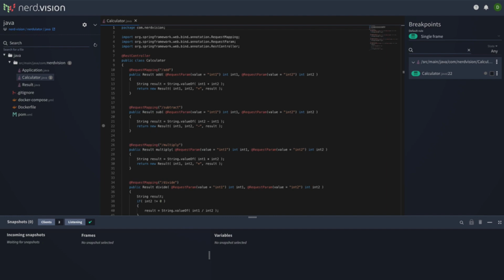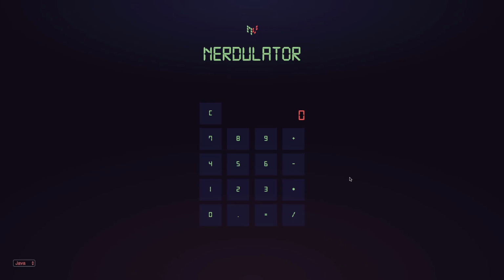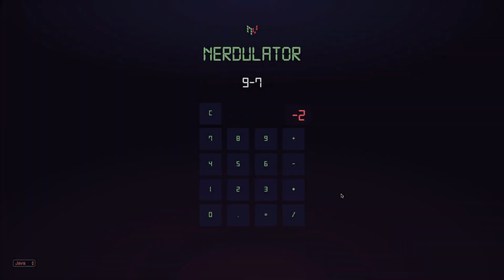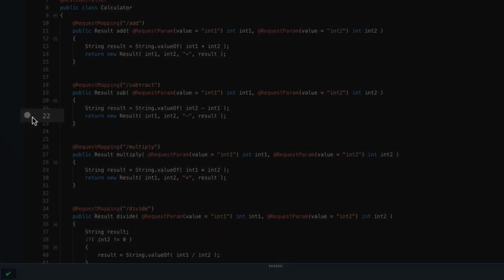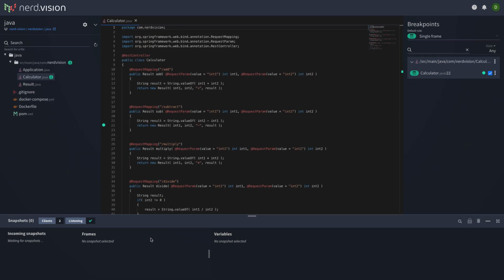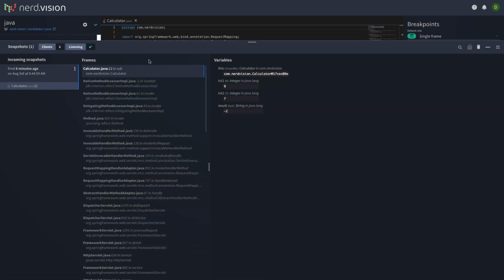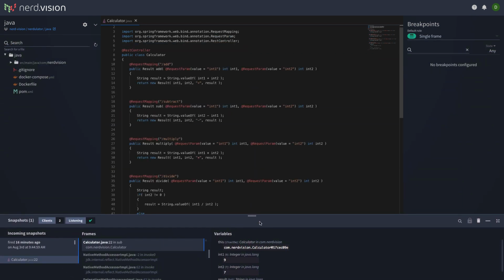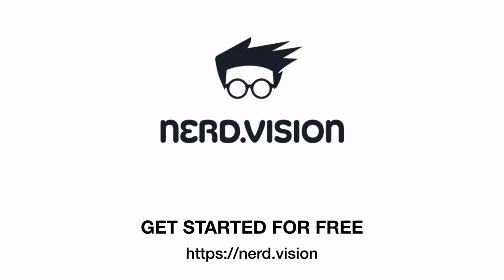Introducing nerd.vision debugger. Java, Python, Node.js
Powerful, non-blocking debugging, just one click away.
Short development cycles and increased complexity all contribute to the risk of introducing defects into production, impacting quality, business acceptance as well as the credibility of developers.
nerd.vision provides the ideal solution for developers to gain instant insight, data capture and debug information at production runtime – without modifying any code or redeploy cycles.